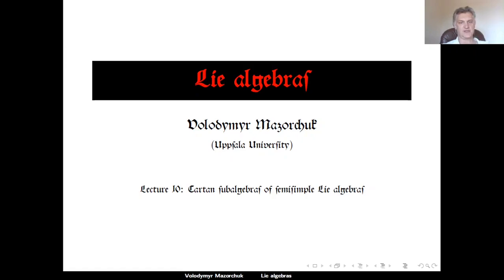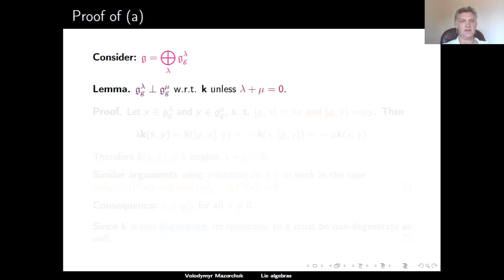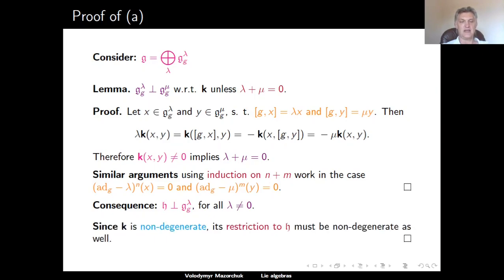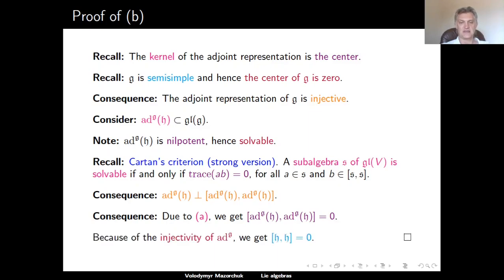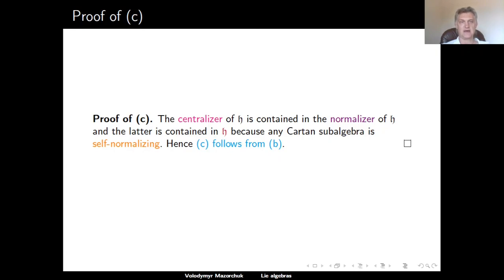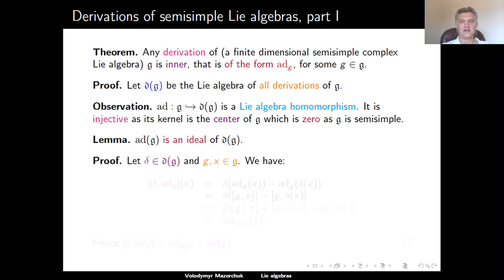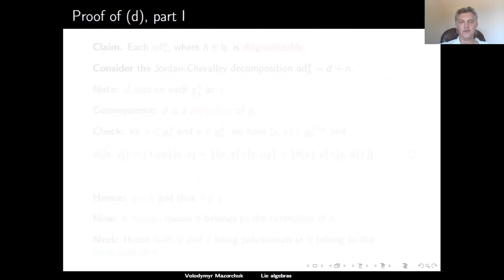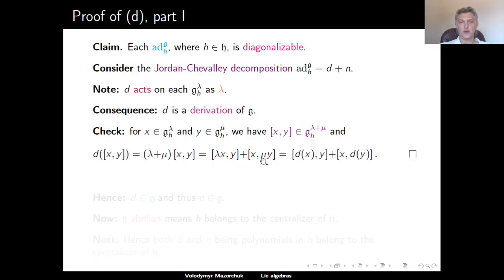Lie algebras. Lecture 10: Cartan subalgebras of semisimple Lie algebras (by Walter Mazorchuk)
Lie algebras
Lecture 10: Caratn subalgebras of semisimple Lie algebras